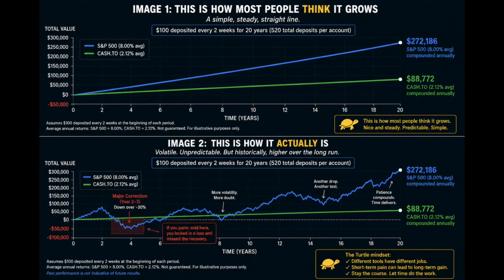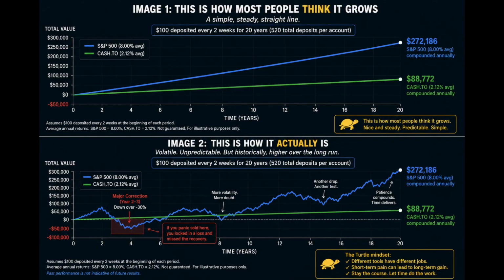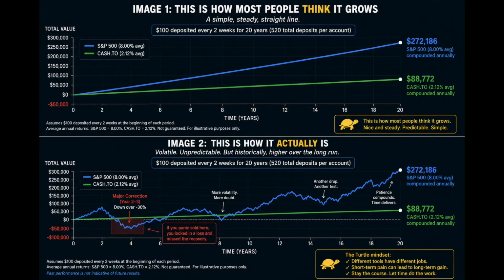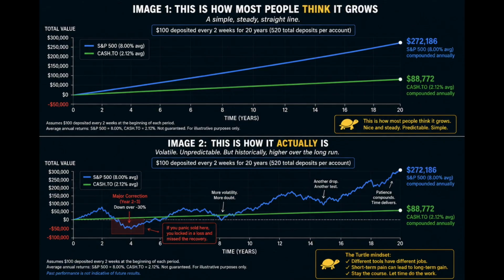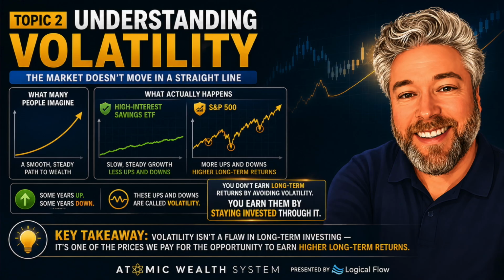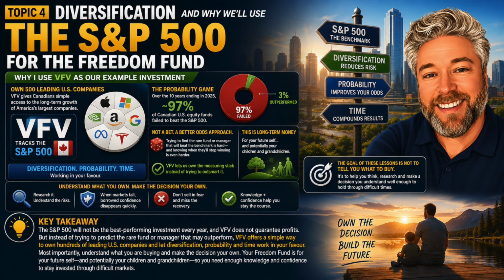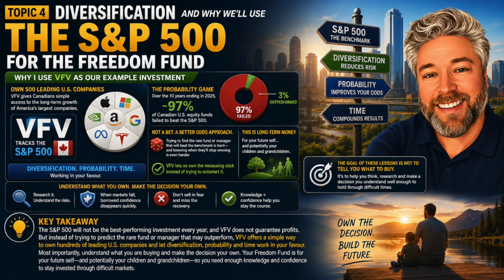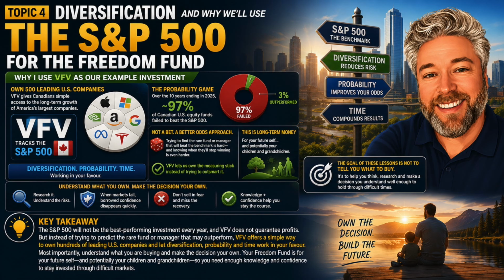Lesson 9- The Freedom Fund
In Lesson 9, we explore the Freedom Fund, the basket designed for long-term growth. Learn why volatility is normal, how diversification can reduce risk, and why patience, consistency, and time matter more than trying to predict the next winning investment.

**stats given about companies beating the S&P were actually over 20 year time frame. In a ten year time frame 10-15 % can beat it.